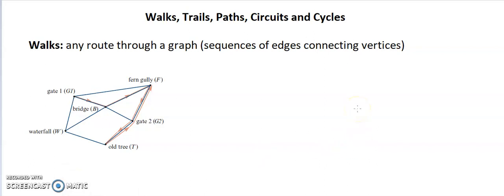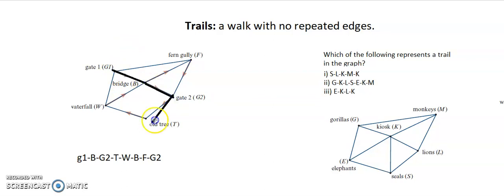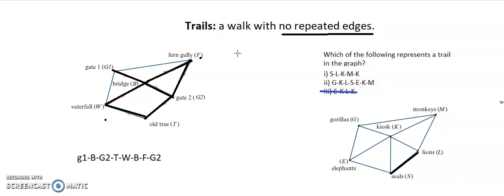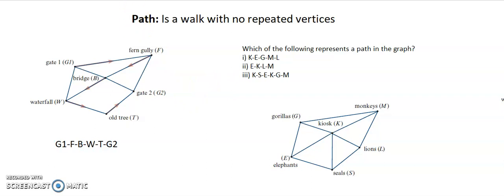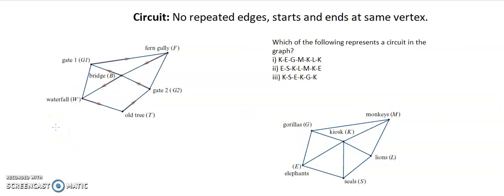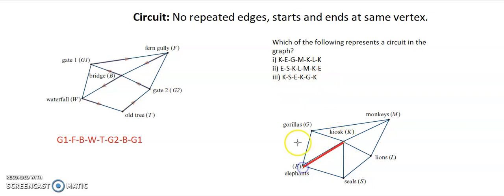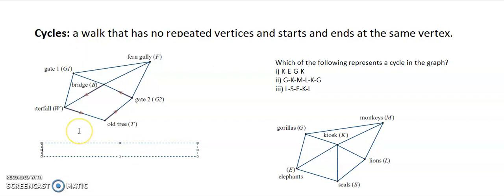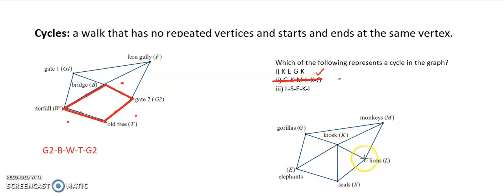Walks, Trails, Path, Circuits, Cycles